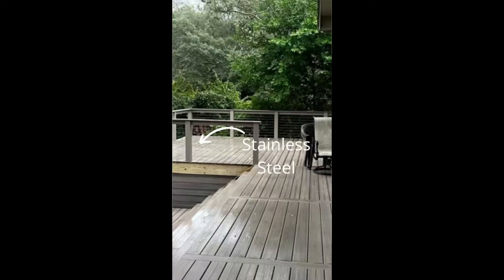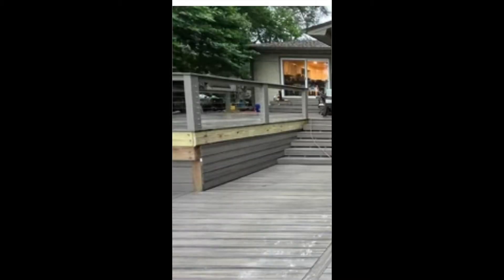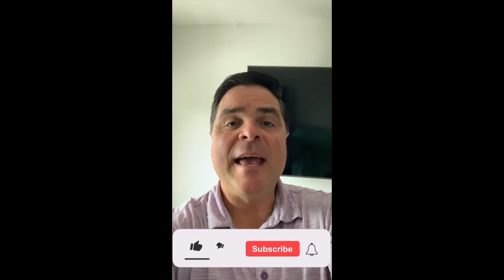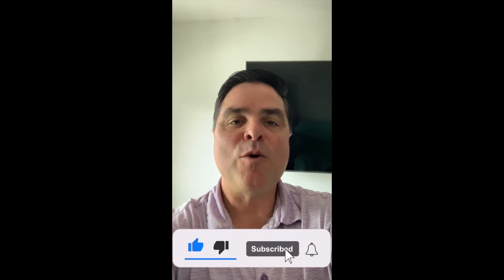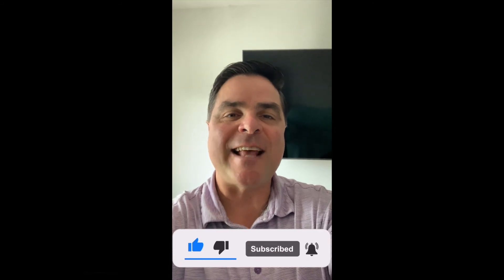Stainless Steel Finish